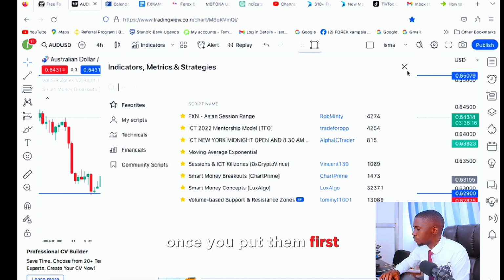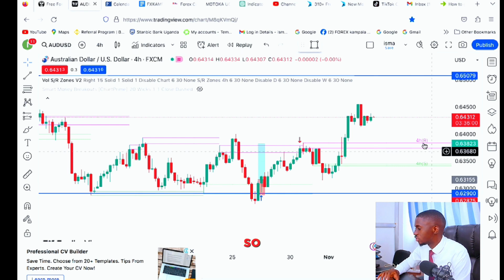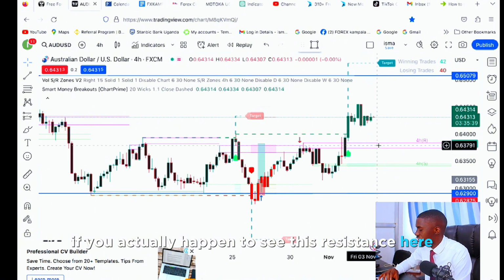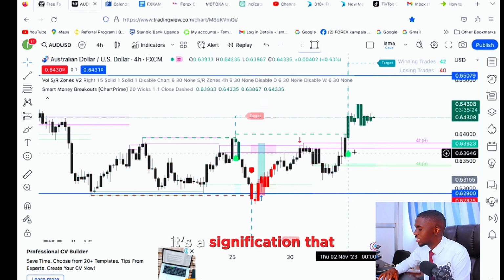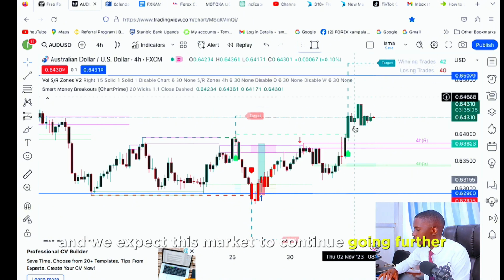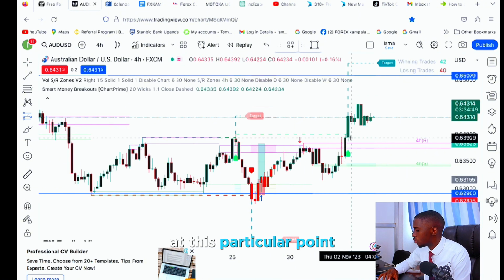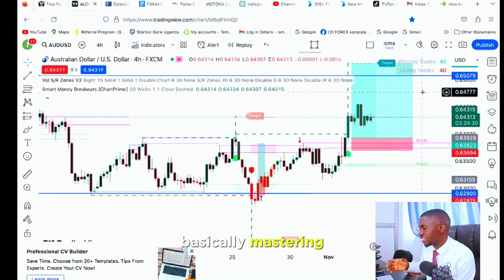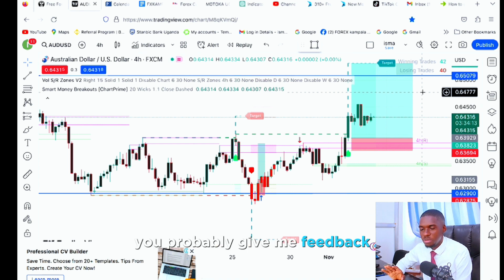"My Secret Forex Indicator Strategy for Explosive Profits"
In this video, I'm going to reveal a powerful forex trading strategy that has helped me achieve explosive profits in the foreign exchange market. If you're a trader looking to enhance your skills and boost your income, this video is a must-watch.

In this video, you'll learn:

The secret forex indicator I've been using to identify high-probability trade setups.
Step-by-step instructions on how to apply this indicator to your own trading.
Real-life examples of trades I've taken using this strategy.
Risk management tips to protect your capital while aiming for impressive returns.
Insights into my personal experiences and lessons learned from years of trading.  I want to emphasize that there are no guarantees in forex trading, and you should only invest what you can afford to lose. However, the strategies and techniques I share in this video have the potential to greatly improve your trading results.

BROKERS
templerfx